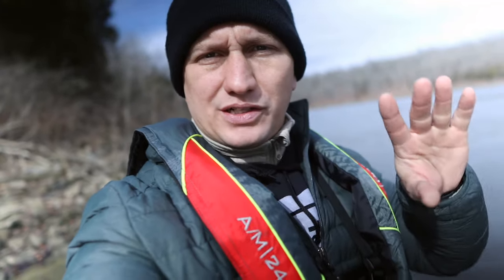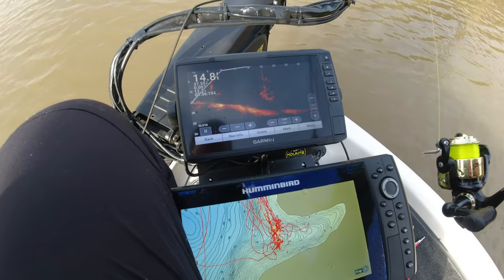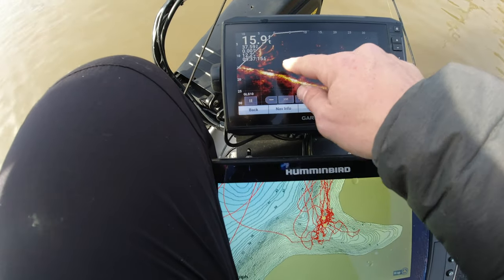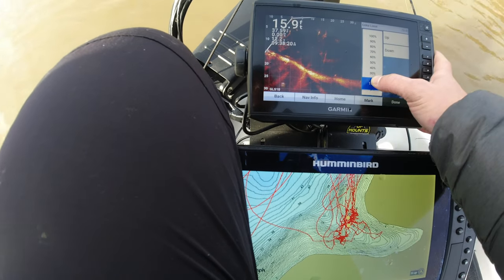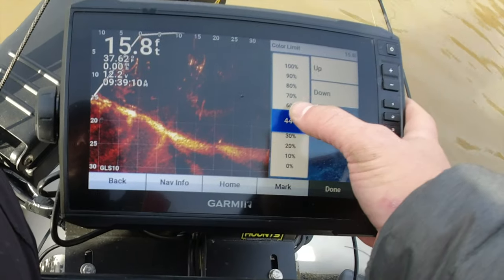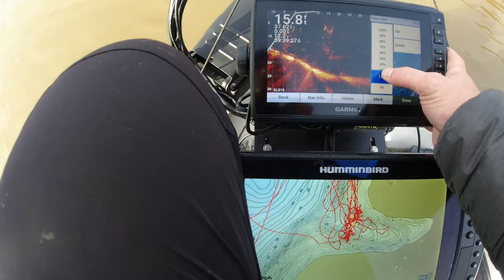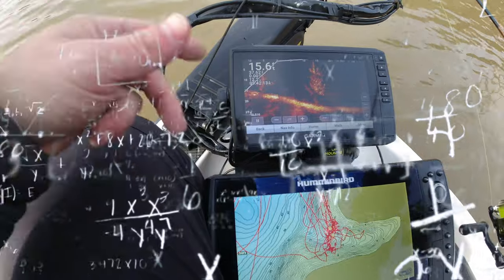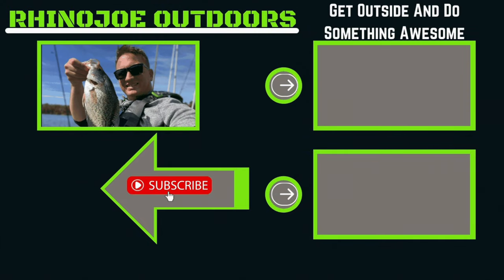GARMIN LIVESCOPE COLOR LIMIT- Is The HYPE Real? On The Water Impressions And Experience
GARMIN SONAR
LIVESCOPE PANOPTICS
SD CARD 32GB** (FOR UPDATING SONAR)
MACBOOK PRO(FOR UPDATING SONAR)
SD CARD DONGLE(FOR UPDATING SONAR)